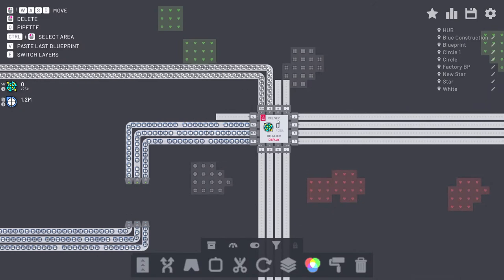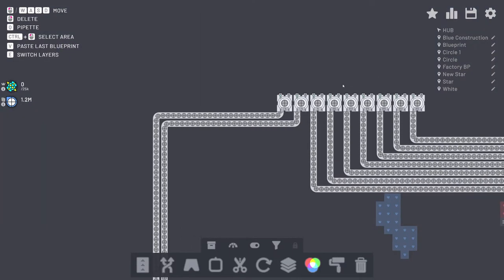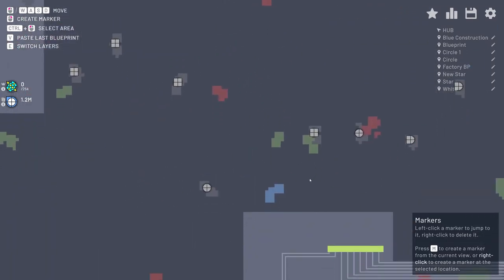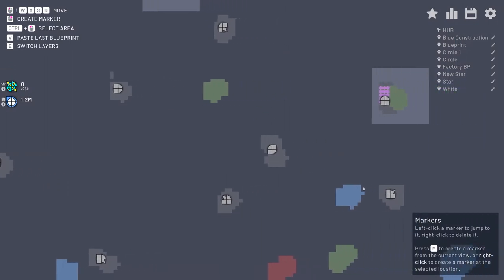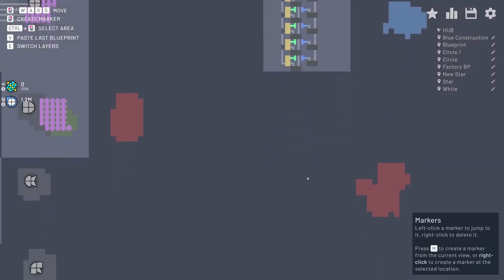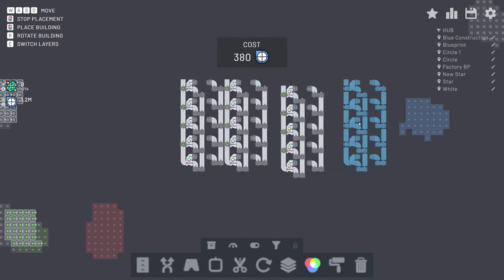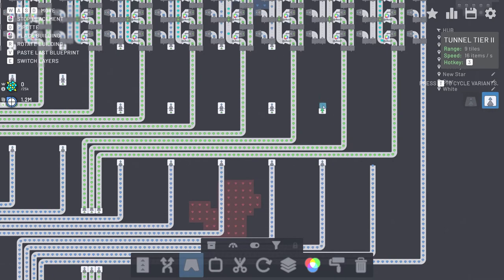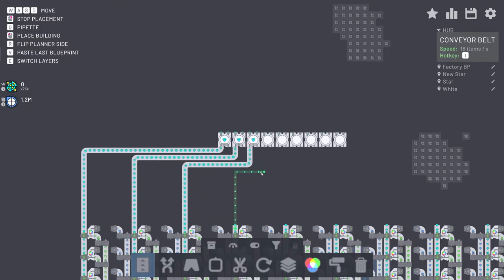Creating Spiky BeyBlades (Level 23 Complete) | Let's Play - Shapez io S1 E14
Join me as we complete level 23 and destroy my frame rate.